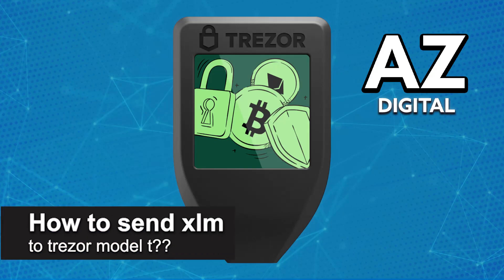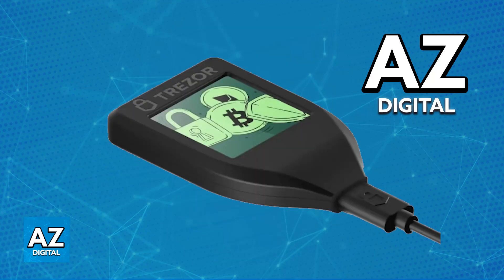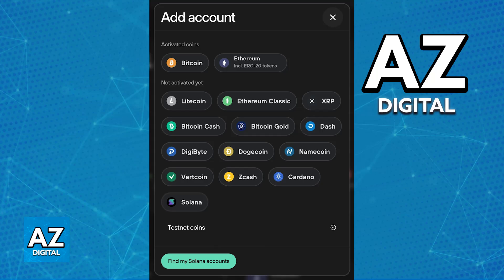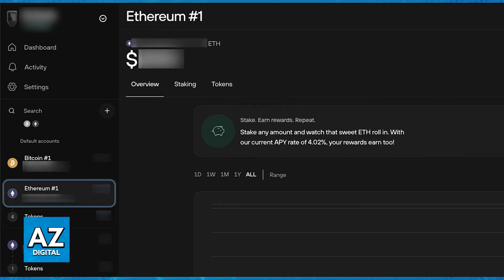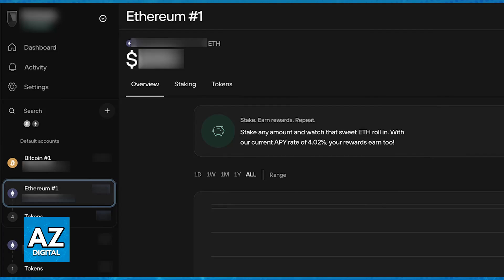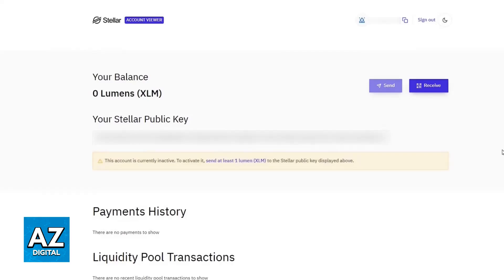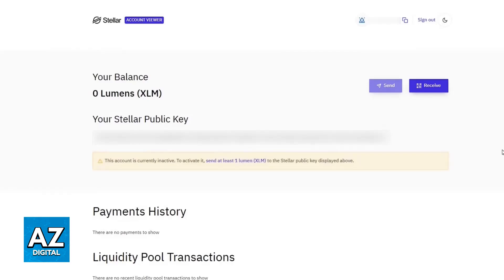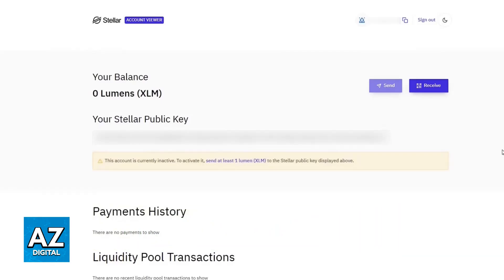How To Send XLM to Trezor Model T (2025) - Step by Step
In this video I will clear your doubts about how to send xlm to trezor model t, and whether or not it is possible to do this.